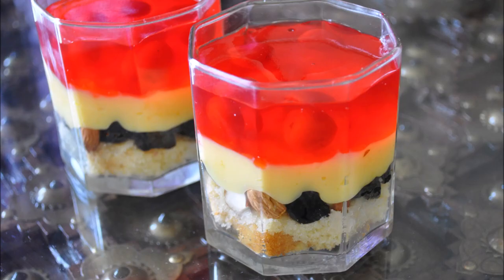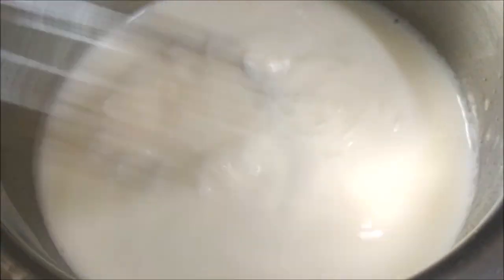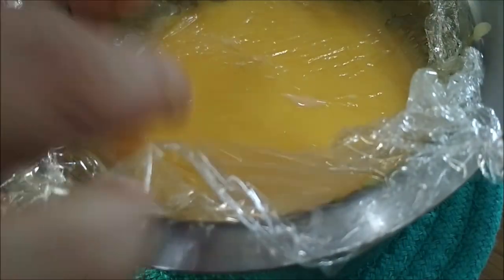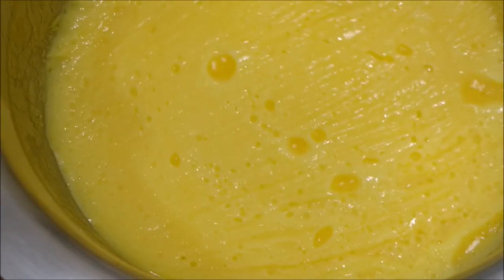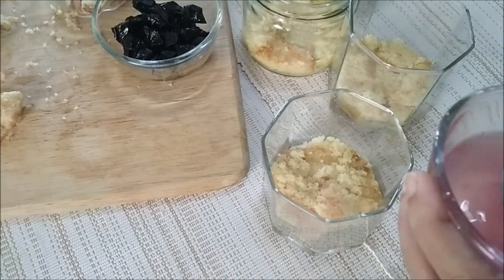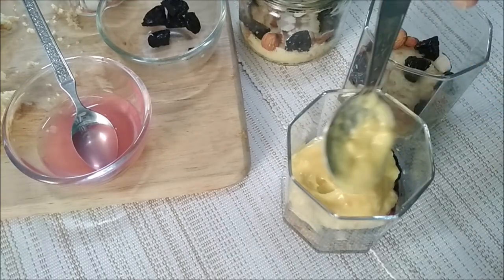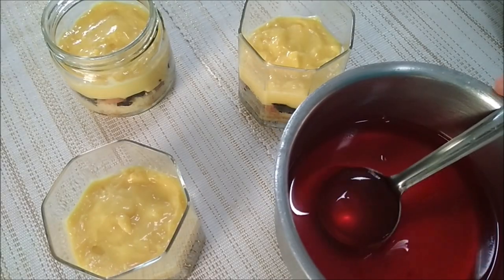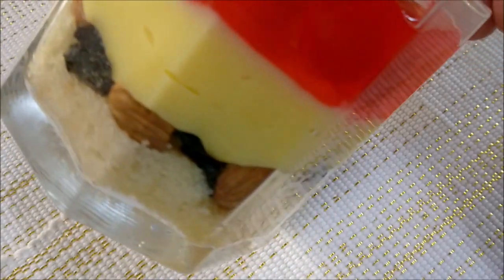Custard Powder Pudding Layered Dessert | Make gourmet dessert at home!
Learn how to make a stunning custard powder pudding layered dessert. This is a simple recipe that anyone can make.

Also learn how to make the perfect custard with custard powder.
It is the perfect dessert to have on any day for any occasion.

Custard Powder Pudding Layered Dessert

Ingredients:
For the Custard
Milk – 4 cups + 3 tblsp
Sugar – 4 tblsp
Custard Powder – 4 tblsp (Vanilla flavor)

Jelly – cooked as per packet instructions
Vanilla Sponge cake – a few slices or as required
Cherry – 3 to 4 per serving
Dried Prunes – 2 to 3 per serving (chopped)
Cherry syrup (from the tin) or sweetened milk – ½ cup

(Rinki Mukerjee)

Some recipes that will interest you...

Recipes that will interest you...

Let me know how it turned out in your kitchen(Comment). I would love to hear from you.
Till the next post …

Rinki Mukerjee